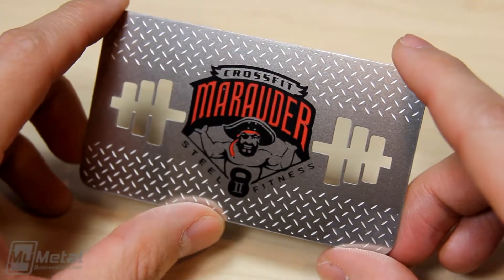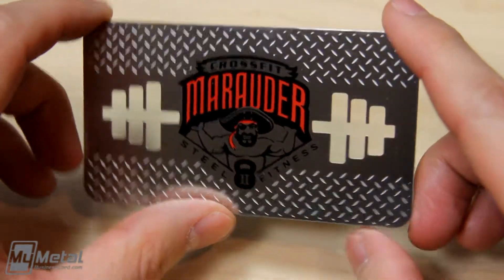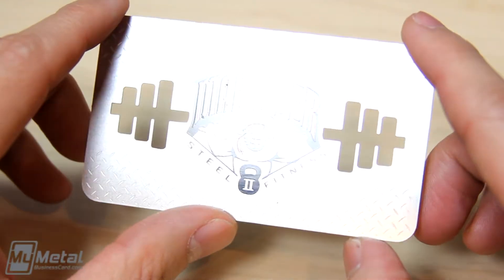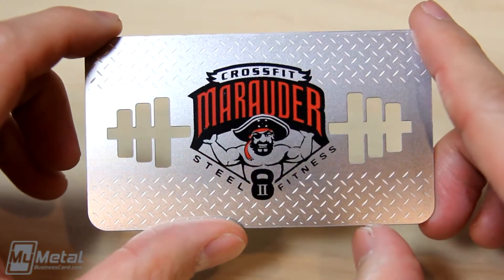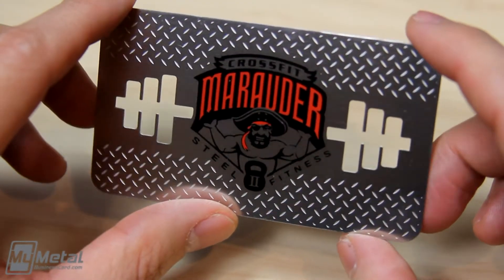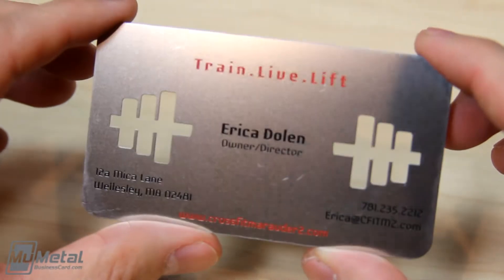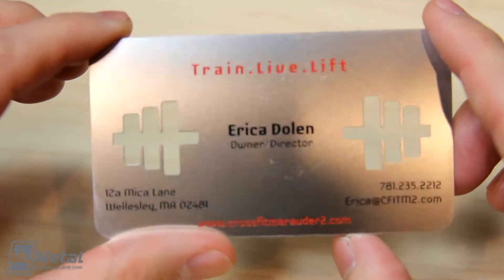Stainless Steel Business Card Review | My Metal Business Card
This stainless steel metal business card features our standard surface etching, die-cut areas, and two screen printed colors - all on the front and back.  Capture attention instantly with the worlds best metal business cards.